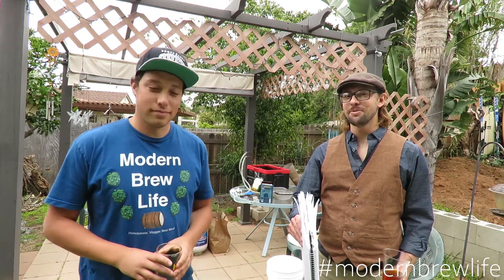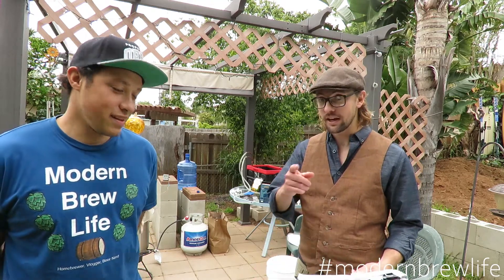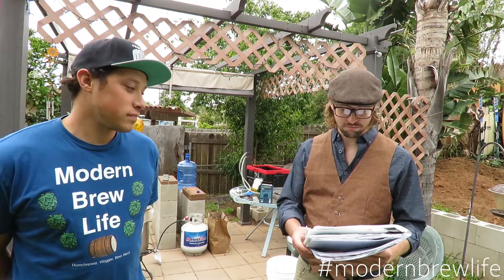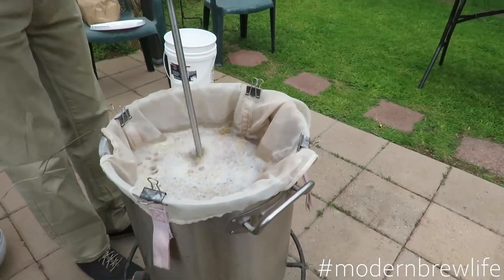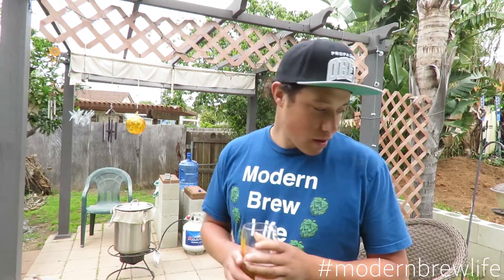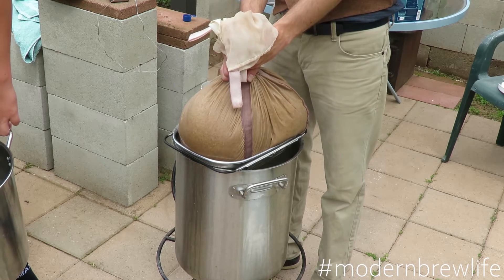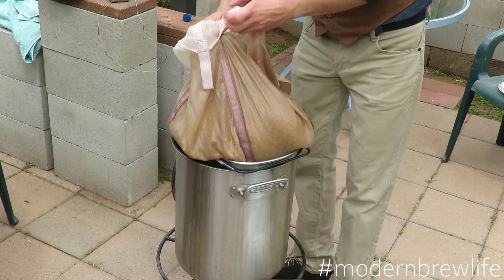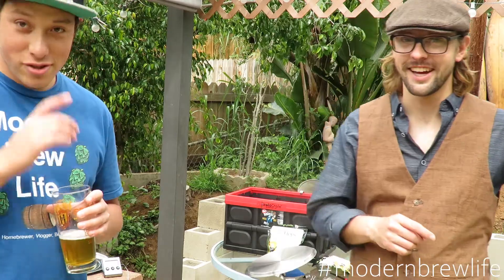Brew Day: Making an american hefeweizen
In this video we decide to switch things up a little bit! We both brew a beert hat we have never brewed before! A hefeweizen but not just any hefeweizen, an american style version and even more so our version of it. Which i am sure it will come out amazing when the beer finishes fermenting.

Hope you all enjoy and have a homebrew